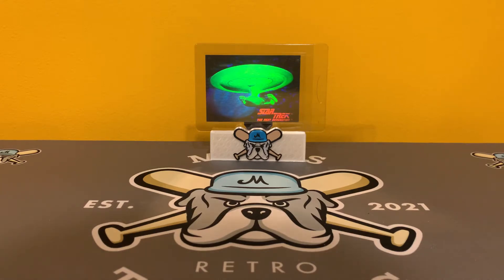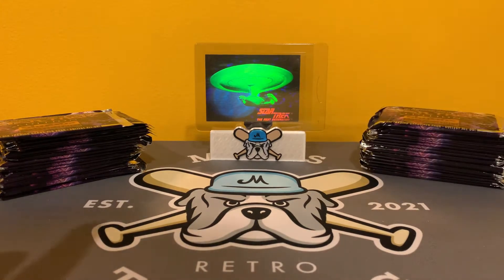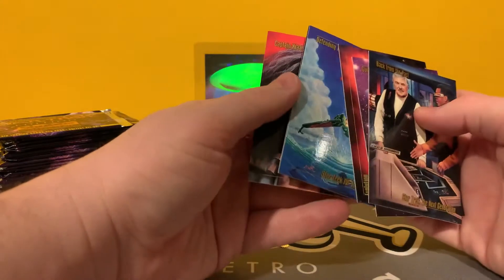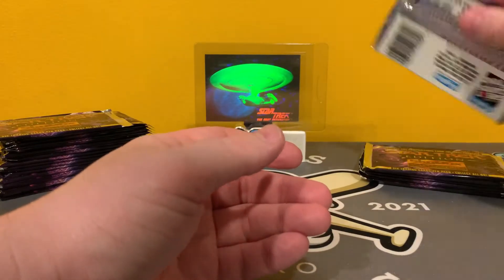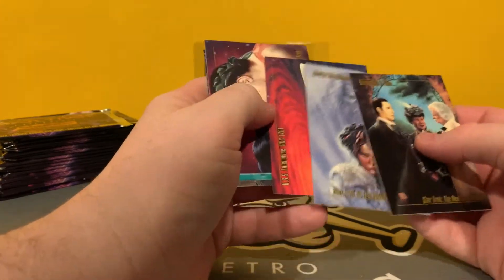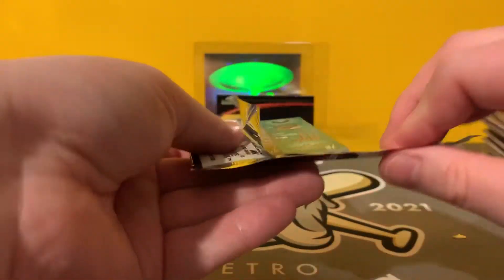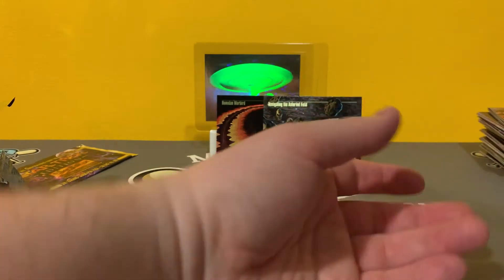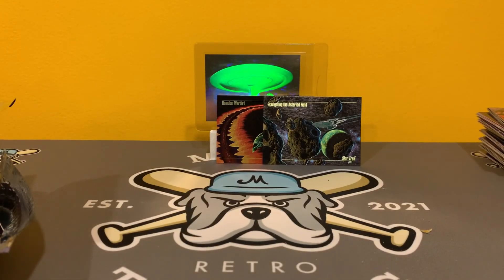1993 Skybox Star Trek Master Series Box Rip! Classic 1990's Non-Sports Set!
Joe breaks open a box of 1993 Skybox Star Trek Master Series! One of the coolest non-sports card sets of the early 1990's! Check out the cool spectra-etch insert cards!